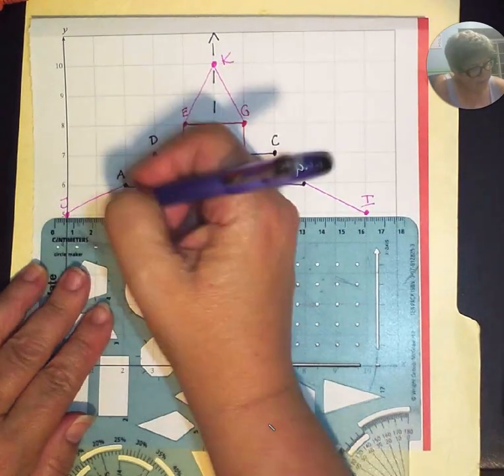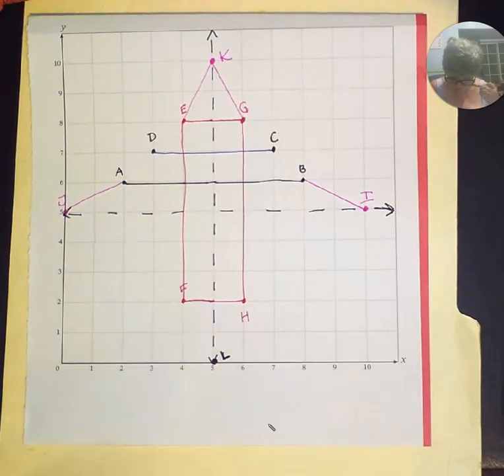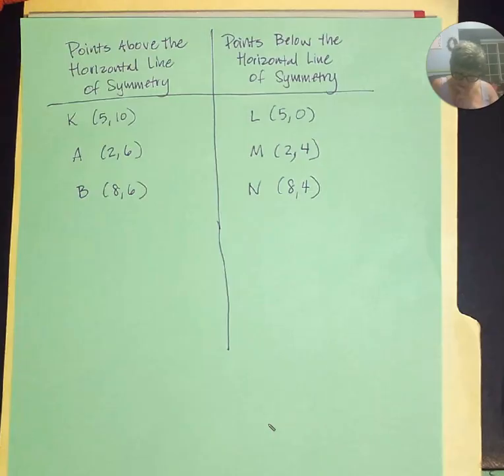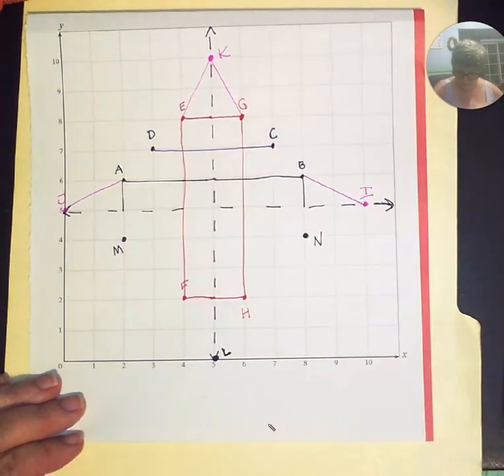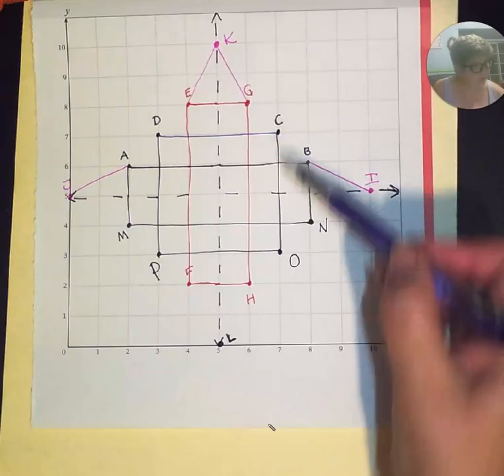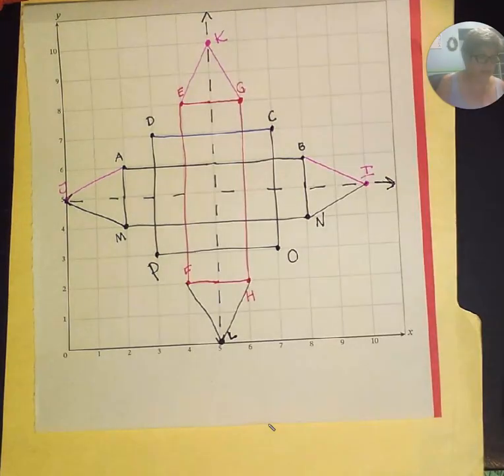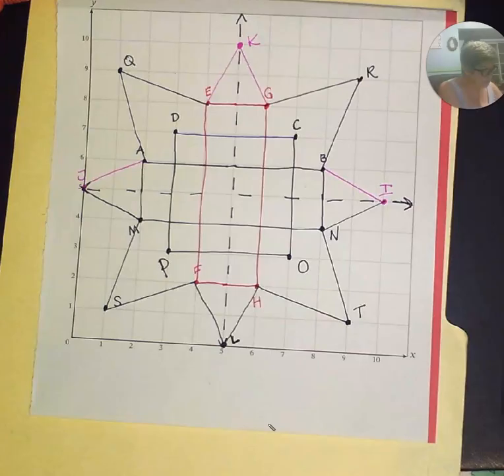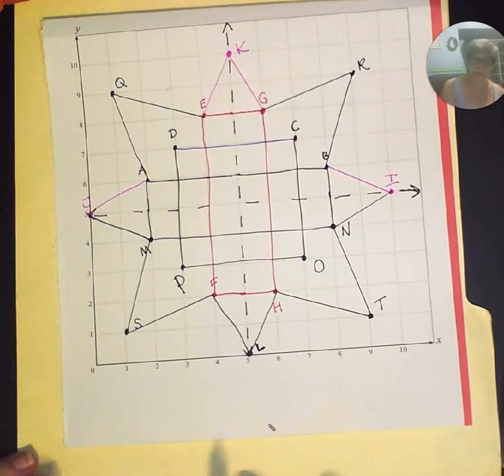Module 6, Lesson 13, Video 3